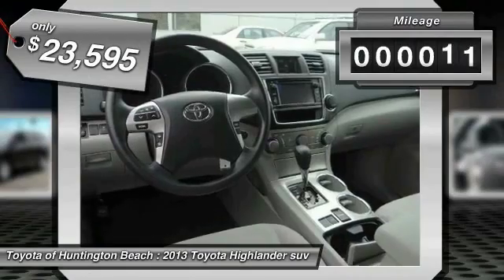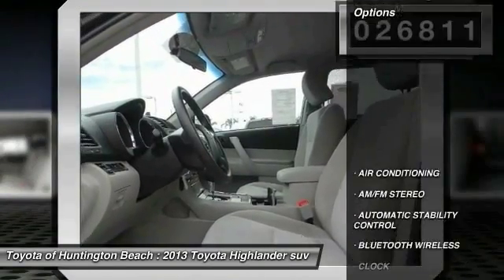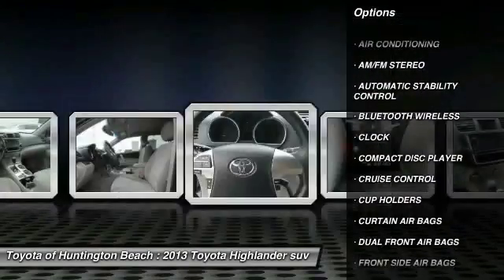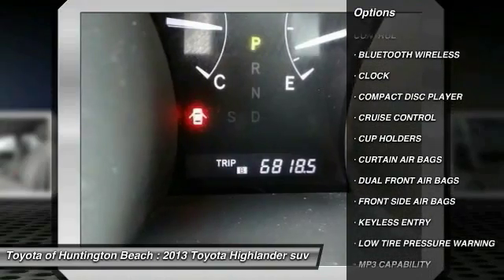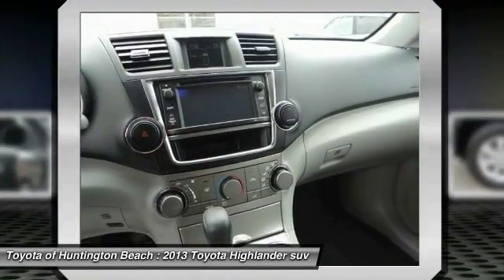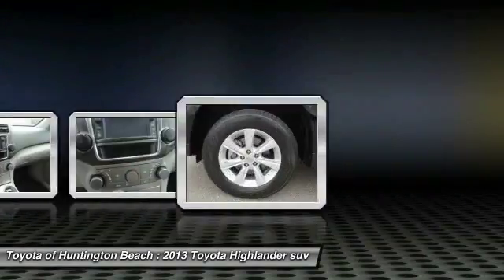2013 Toyota Highlander Toyota Of Huntington Beach 260298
TOYOTA OF HUNTINGTON BEACH PROUDLY SERVING ORANGE COUNTY, HUNTINGTON BEACH, COSTA MESA, GARDEN GROVE, IRVINE, WESTMINSTER, AND SURROUNDING SOUTHERN CALIFORNIA LOCATIONS.
2013 Toyota Highlander FWD 4DR I4

18881 Beach Blvd.

TOYOTA OF HUNTINGTON BEACH PROUDLY SERVING ORANGE COUNTY, HUNTINGTON BEACH, COSTA MESA, GARDEN GROVE, IRVINE, WESTMINSTER, AND SURROUNDING SOUTHERN CALIFORNIA LOCATIONS. THIS BLACK 2013 Toyota HIGHLANDER IS EQUIPPED WITH A 2.7L DOHC 16-valve VVT-i I4 engine, AUTOMATIC TRANSMISSION, AND RECEIVES AN ESTIMATED 20 City/25 Hwy MPG. OR VISIT US AT 18881 BEACH BLVD HUNTINGTON BEACH, CA 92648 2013 Toyota HIGHLANDER FWD 4DR I4 WOW ONLY 26K ORIGINAL MILES!! ONLY 1 PREVIOUS OWNER AND VERY WELL TAKEN CARE OF. GREAT GAS MILEAGE AND DRIVES LIKE BRAND NEW. LOADED WITH REAR AIR CONDITIONING, POWER GROUP AND MP3 CD PLAYER. THIRD ROW SEAT WITH ROOM FOR ALL. BLUETOOTH EQUIPPED FOR HANDS FREE CALLING. SAVE THOUSANDS BUYING PRE OWNED VS NEW. GREAT FINANCING OPTIONS AVAILIBLE. RECEIVE 1 YEAR OF COMPLIMENTARY MAINTENANCE & 12 MONTH OR 12,000 MILE WARRANTY. COME TAKE FOR A SPIN. TOYOTA CERTIFIED 100K MILE WARRANTY. Stock #: 260298 | VIN: 5TDZA3EH6DS042986 | 2013 Toyota Highlander FWD 4dr I4 Toyota of Huntington Beach